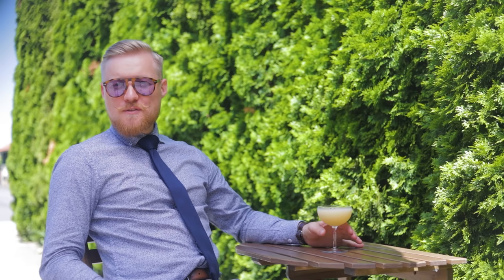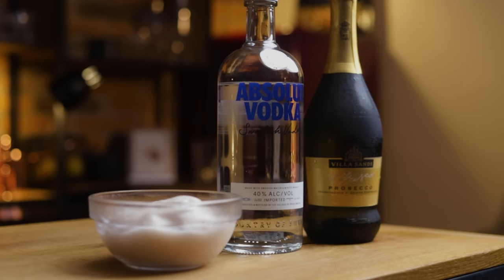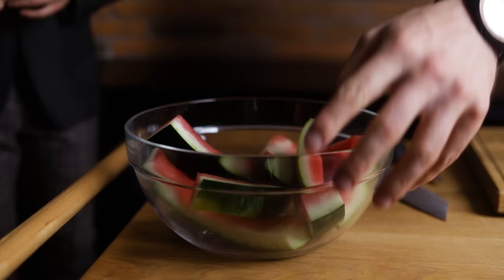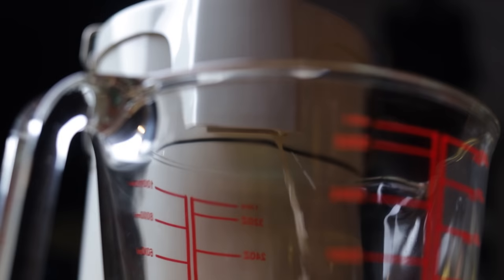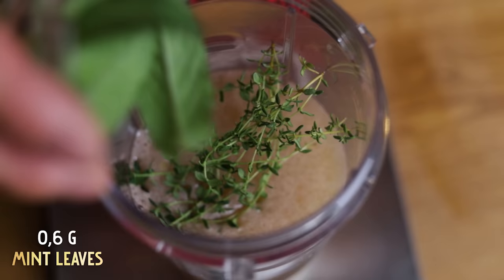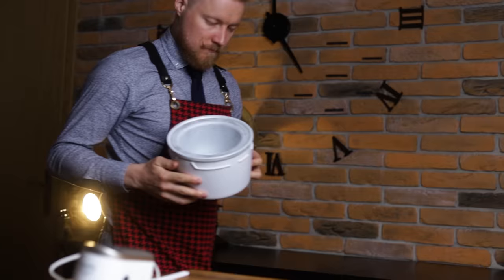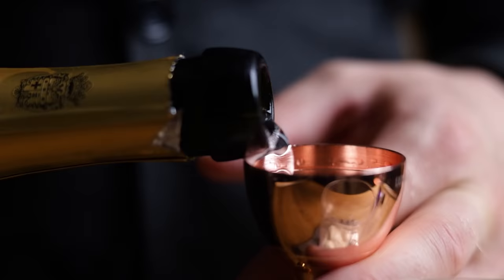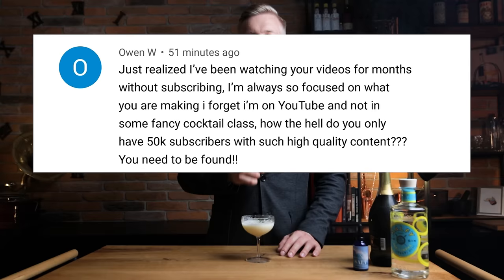Cocktail With a Zero Waste Homemade Sorbet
Summer’s here so what could be better than a cocktail with homemade sorbet? It’s even tastier if it’s made with a sustainable approach so I show you how to make a homemade zero waste sorbet using watermelon rinds (remember the Smoky Worm 2.0 episode?) and some home picked herbs to lift up this summer lemon dessert. Add in Italian gin and prosecco and you’ll feel just like you’re cruising the canals of Venice with the Sgroppino in your hand. Saluti!

A massive thank you to all our Patrons for their support, especially "Old Fashioned" patrons Julien Laucke and Johannes Haas, and “Negroni” patrons Cesar Garcia, Stefan Molitor, David McDermitt, Joerg Meyer, Nikola Bulajic, Dima Grossman and Kris Kemp!

𝗖𝗵𝗲𝗰𝗸 𝗼𝘂𝘁 𝘁𝗵𝗲 full 𝗿𝗲𝗰𝗶𝗽𝗲 for the Cocktail with a zero waste homemade sorbet 𝗵𝗲𝗿𝗲

● Ice cream maker

Rest of the world
● 14-piece bar set
● Copper bell jigger
● Mixing glass
● Cocktail Shaker
● Bar spoon

Here are some of my favorite YouTube cocktail channels:
 @Vlad SlickBartender
 @Behind the Bar

0:00 Summer in Venice
0:52 Sgroppino & Ingredients
1:36 Going back in (Cocktail) Time
2:39 Homemade Sorbet
6:02 Cocktail Time Sgroppino
7:37 Owen & Recipe

The team behind this video:
Robi Fišer
Sašo Veber
Phantom hand